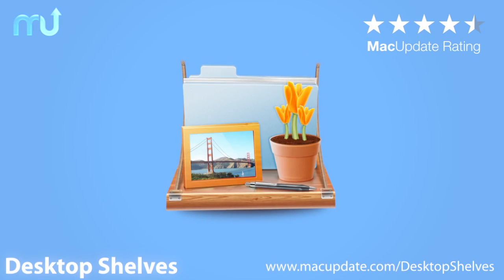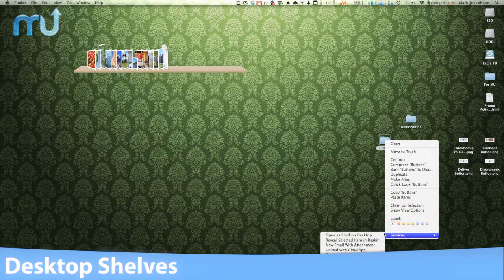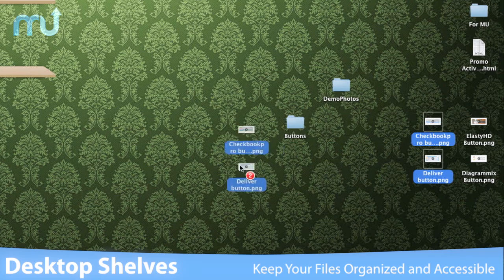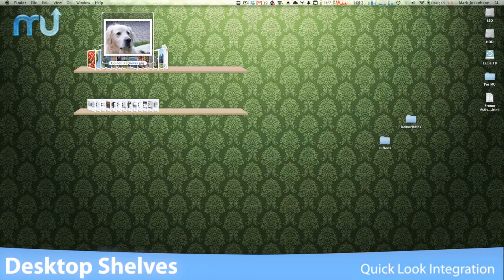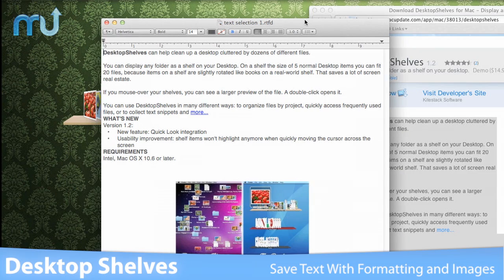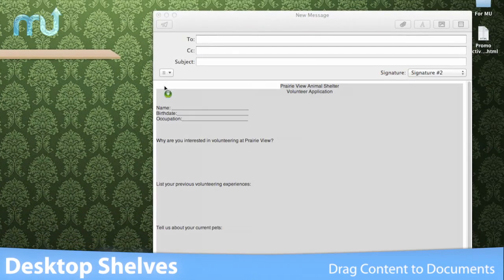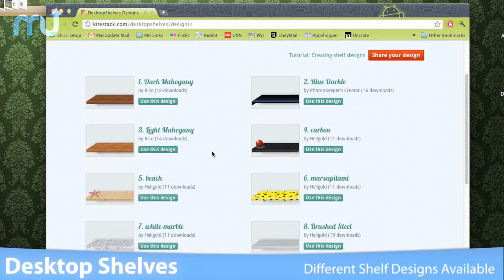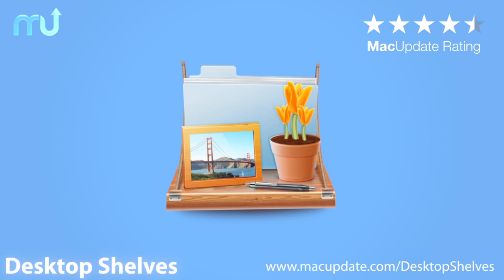DesktopShelves Demo Video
DesktopShelves helps you fight the clutter on your Desktop by organizing
files on shelves. A shelf the size of 5 icons holds 20 files.